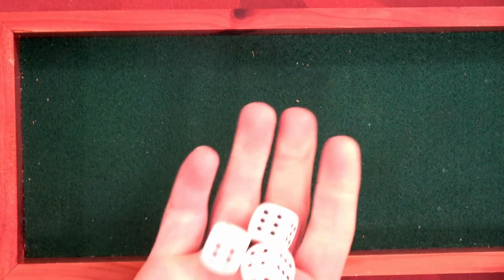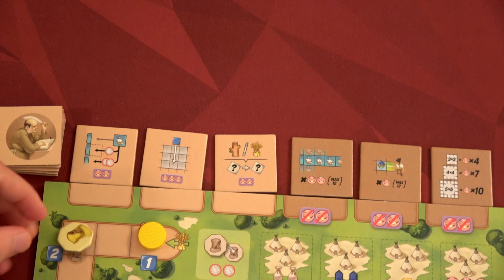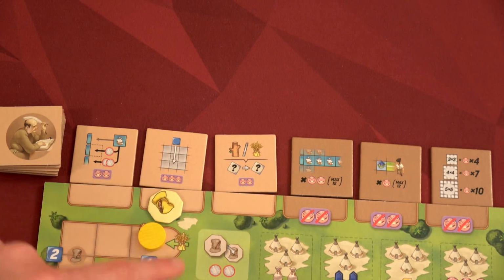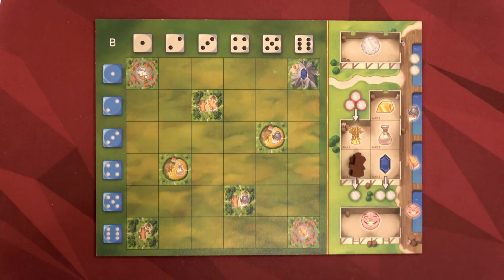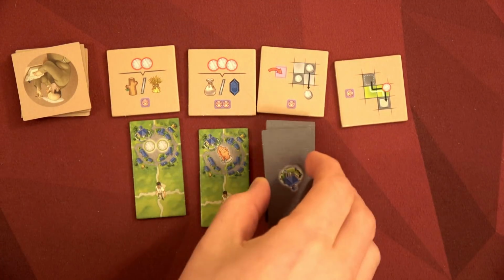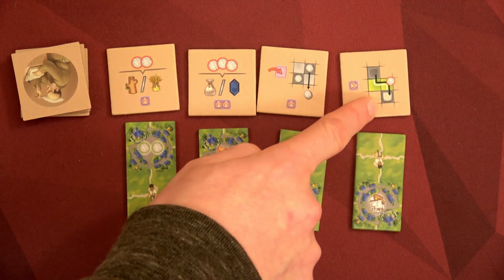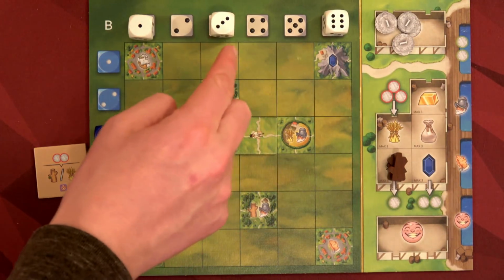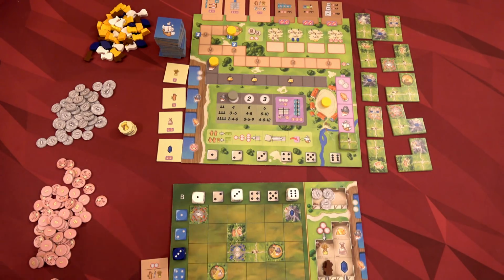Santa Maria: Solo Playthrough - Setup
Do you like dice drafting? Do you like worker placement?  Do you like tile placement? Do you like Tetris?  Well if you do, this game may just be for you!  Today we will set up a solo game of Santa Maria!  Hope you enjoy and thanks as always for watching!